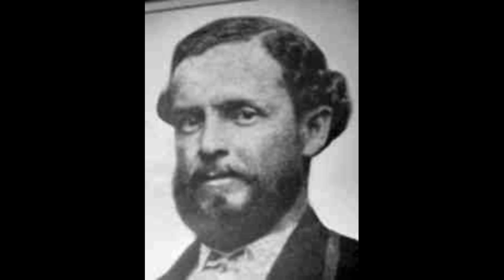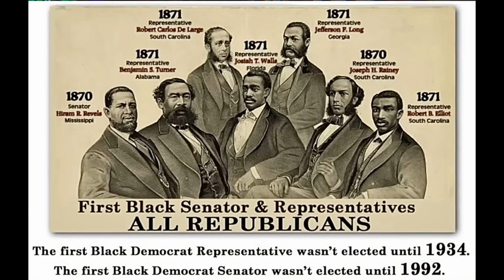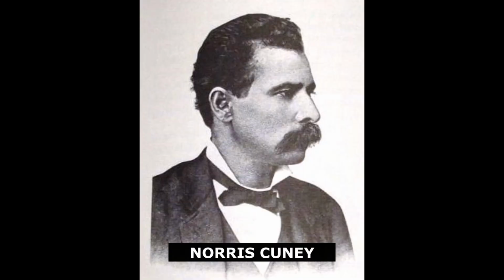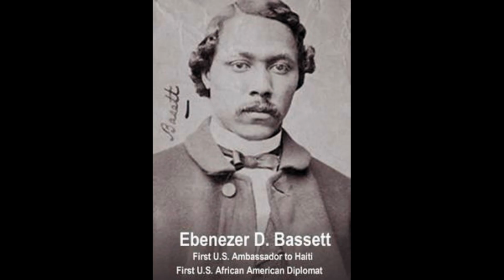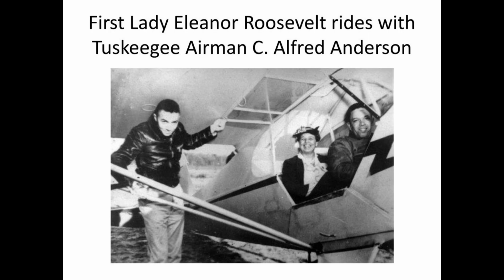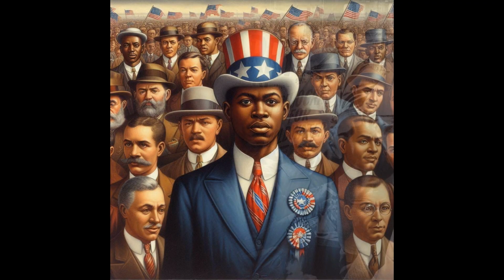POWER AND POLITICS ~ BLACK POLITICAL AFFILIATION (DEMOCRAT/REPUBLICAN)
Throughout the tapestry of American politics, one thread has continually woven a story of resilience, activism, and unwavering commitment to justice, that is the role of Black Americans. From the Reconstruction era to the present day, whether Democrat or Republican, Black leaders and voters have shaped the nation’s political direction and, in turn, the nation’s future.

The ratification of the 13th, 14th and 15th Amendments codified freedmen’s participation in the electoral process at a time when upward of 90 percent of Black Americans lived in the Southern states, constituting actual or near majorities in more than a few. This led to more than 300 Black state and federal legislators in the South holding office in 1872, a level not seen again for more than 100 years. These elected officials were overwhelmingly Republicans swept into office by the unity of Black voters, who assembled to demand equality and liberty that hinged on keeping white segregationists from power.

After the Civil War and Reconstruction, the Republican Party was seen as the friend of the Negro. The Democratic Party was seen as the party that supported segregation and white supremacy. Since 1972, Democratic presidential candidates have won over eighty percent of the Black vote. Today, almost all white Southerners vote Republican. The impact of Black voters cannot be overstated. From grassroots organizing to national elections, their voices drive the party’s commitment to justice and equity.

SOURCES:
~ AMERICA’S BLACK HOLOCAUST MUSEUM (abhmuseum.org), by Russell Brooker, PHD.: Political Parties in Black and White
~ NY TIMES: How The Black Vote Became A Monolit, by Theodore R. Johnson, September 16, 2020
~ TIME MAGAZINE: The Legacy of the Reconstruction Era’s Black Political Leaders, by Olivia Waxman, February 7, 2022
~ NCPedia, Lily White Politics, by Benjamin R. Justesen, 2006